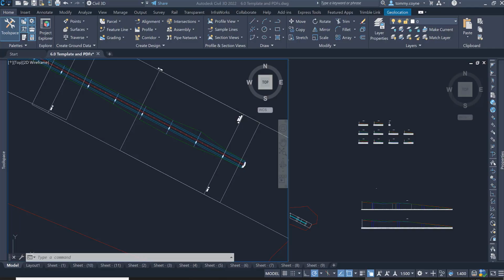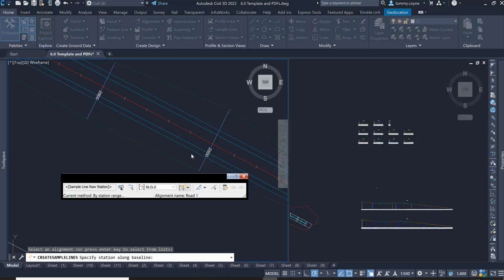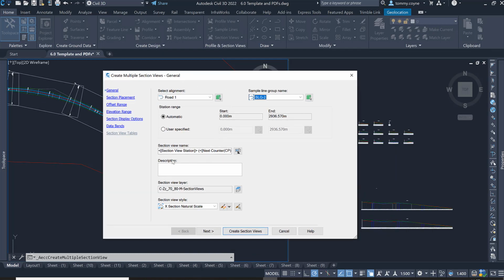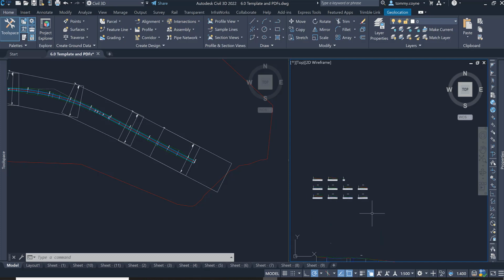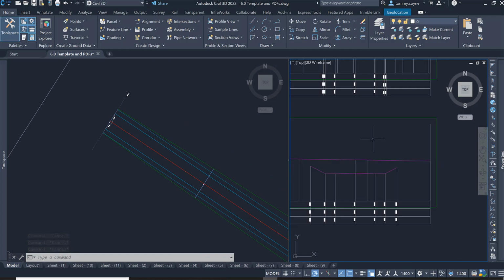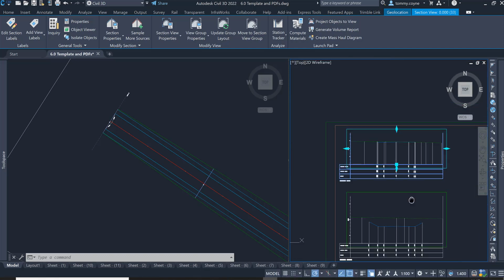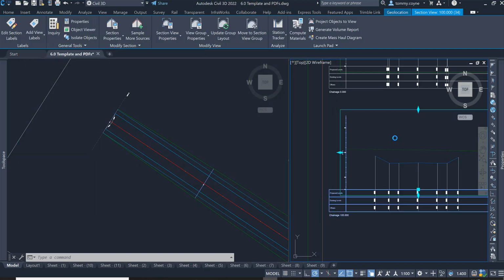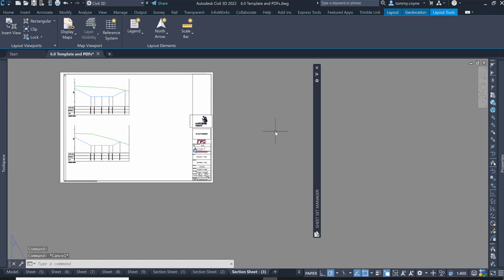07.06 – Create Section View Sheets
This video details how to create section view sheets in Autodesk Civil 3D